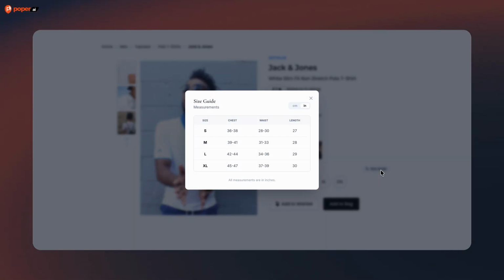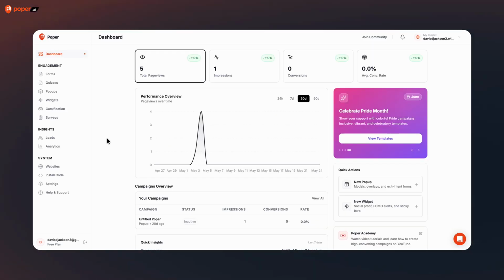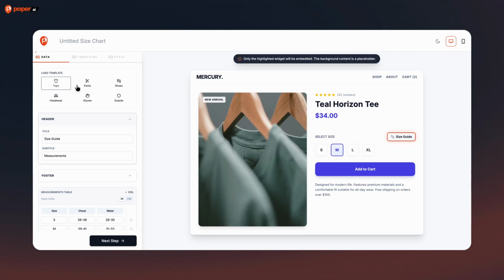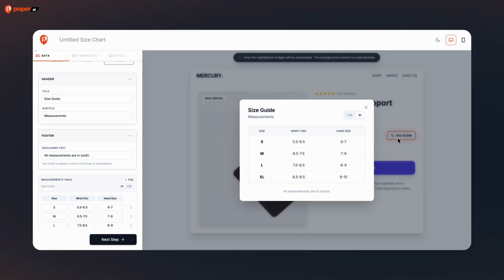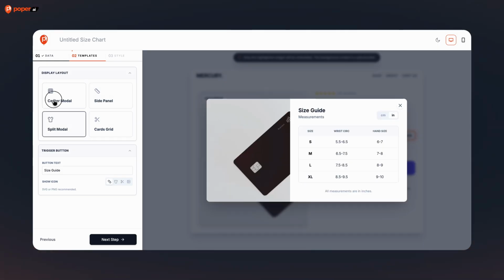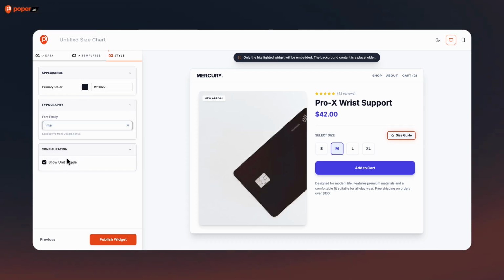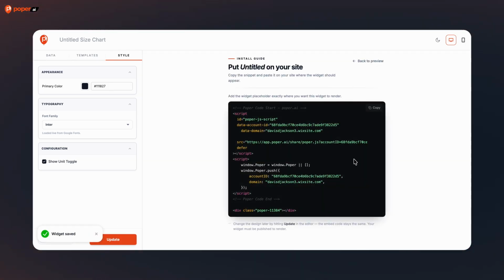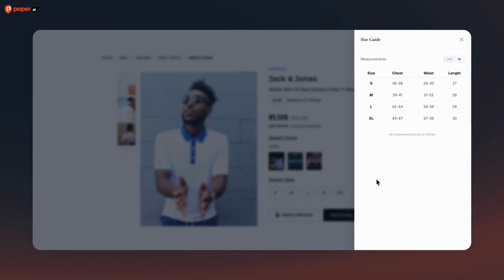How to Add a Size Chart in Weebly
Want to help customers find the right size before they buy?

In this tutorial, you'll learn how to add a Size Chart Widget to your Weebly website and display sizing information for clothing, shoes, accessories, and other products.

Perfect for:
• Clothing stores
• Fashion brands
• Shoe retailers
• Sportswear shops
• Jewelry stores
• Ecommerce websites

A size chart helps shoppers choose the right fit, improves the buying experience, and can reduce returns caused by incorrect sizing.